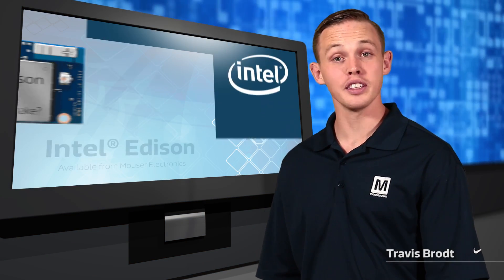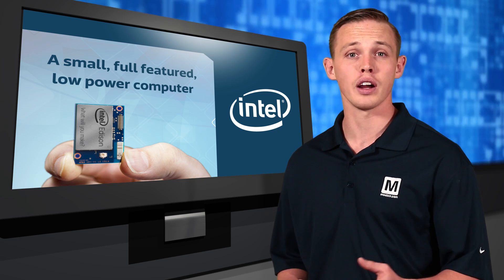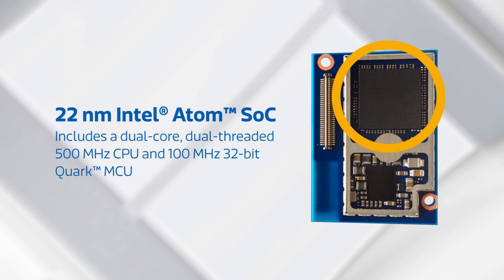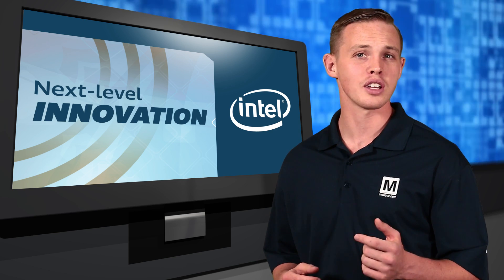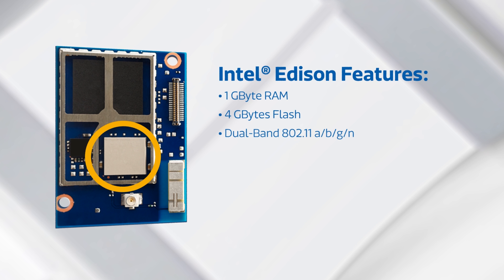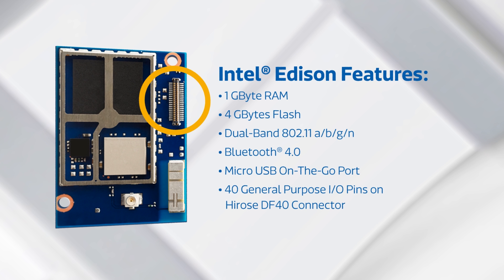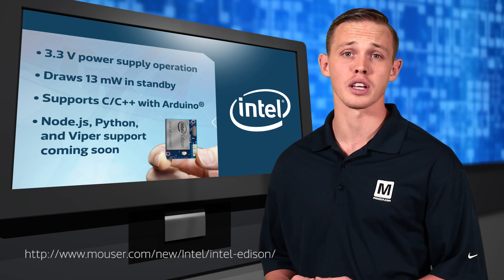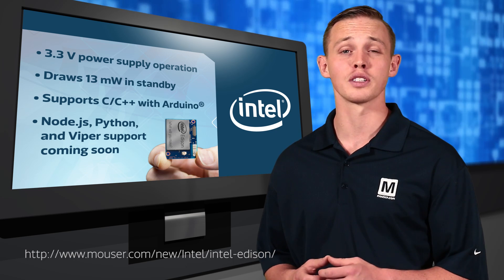Mouser Tech News – Intel® Edison